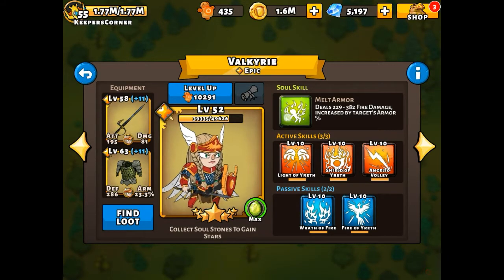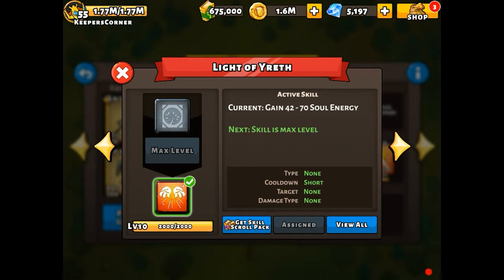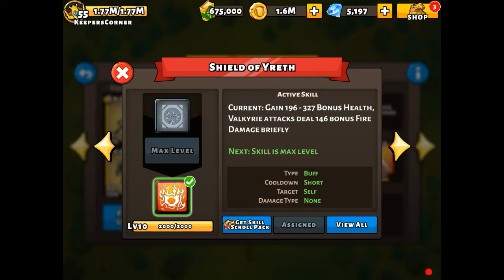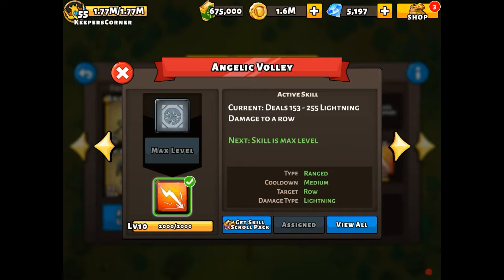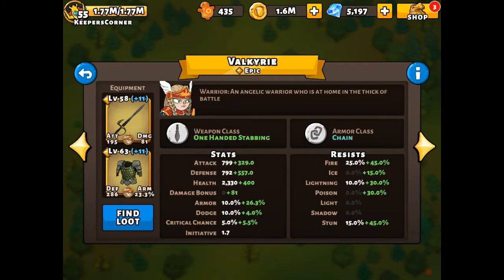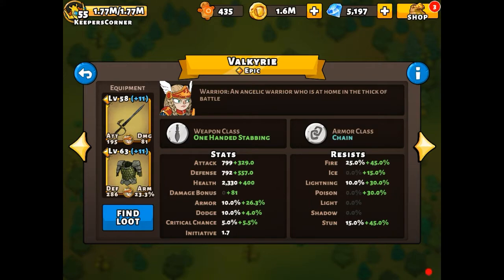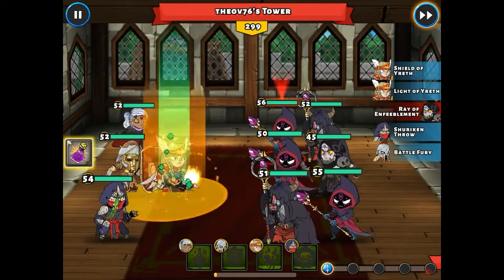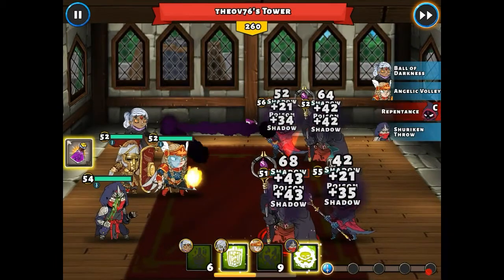Valkyrie Mini-Feature 2.0